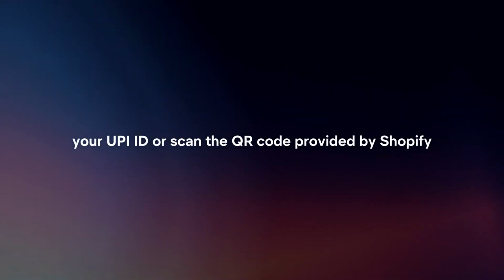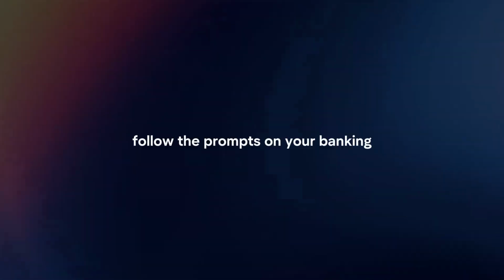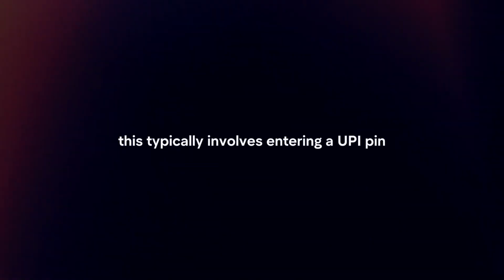How To Buy Shopify Plan With UPI In 2024?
In this video I will explain How You Can Buy Shopify Plan With UPI In 2024.